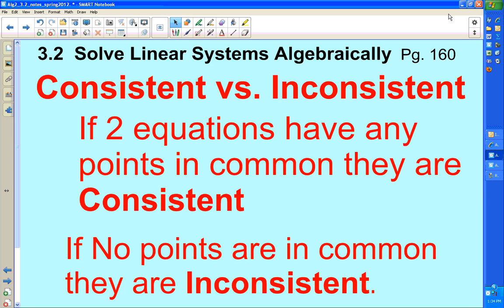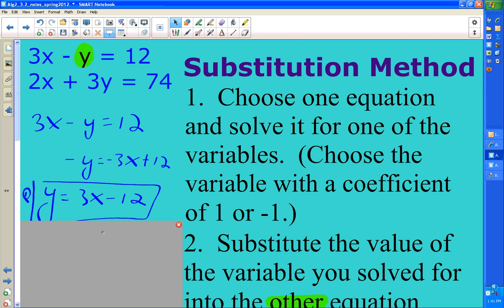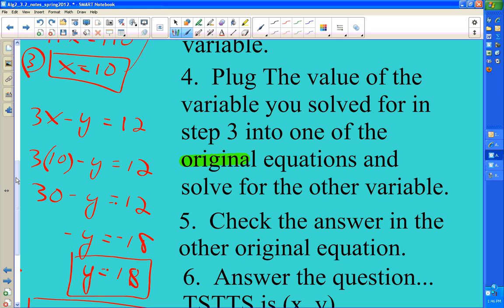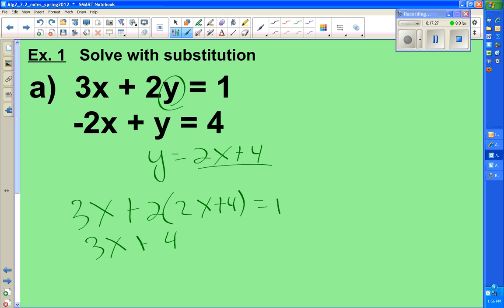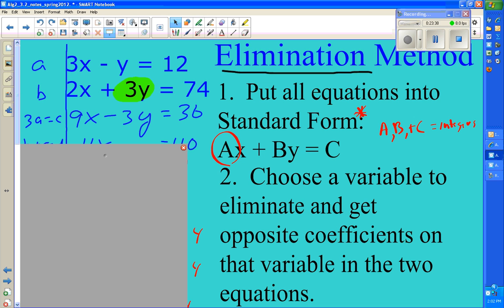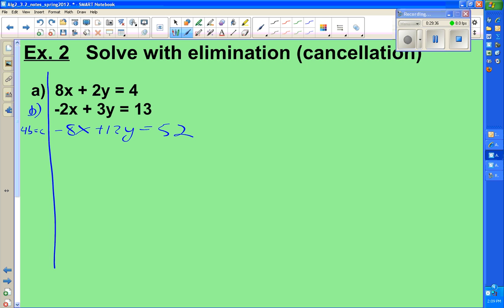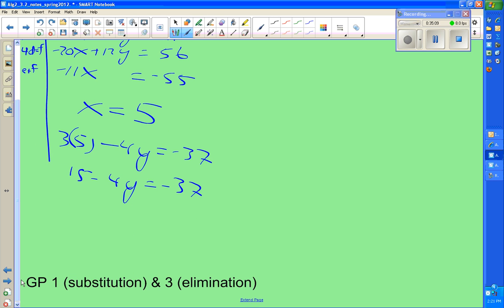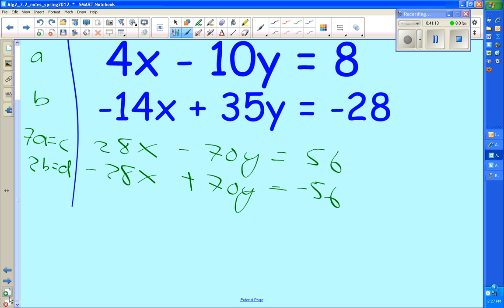alg2 Chapter 3 2 videonotes fall 2012